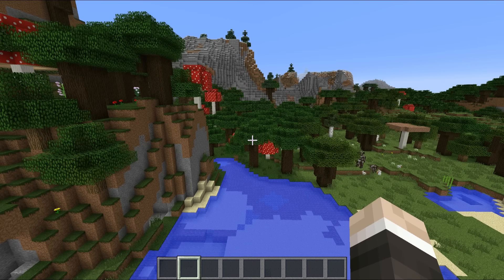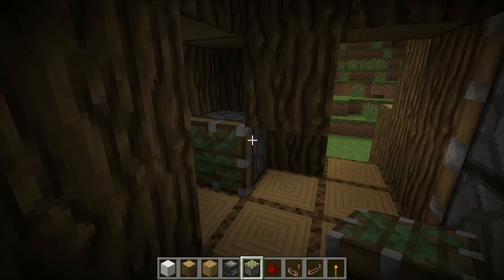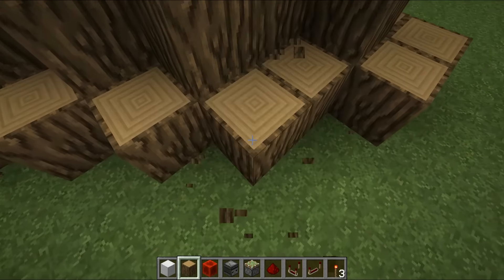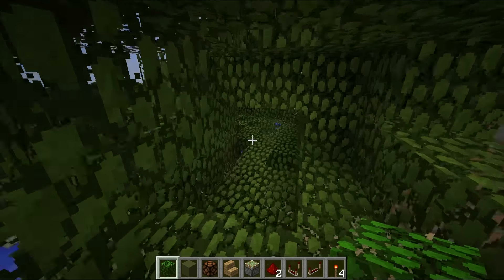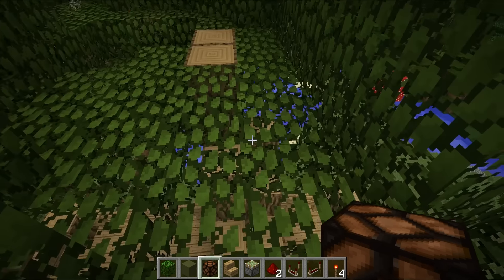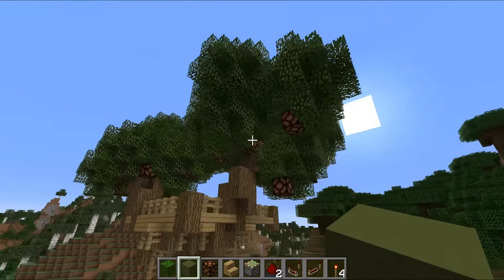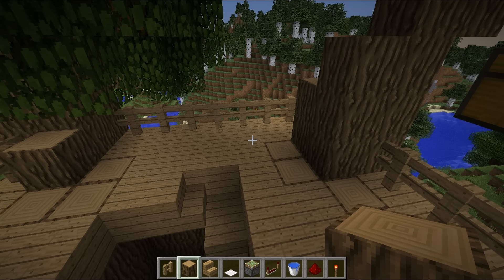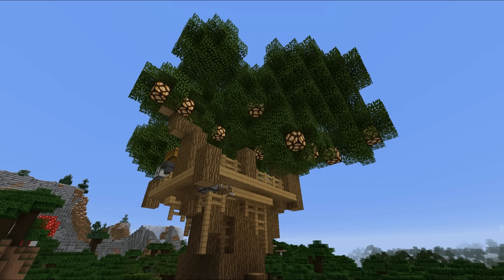How to make a Redstone TREEHOUSE in Minecraft!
Today we take a look at a brand new installment in my let's build series, this time we create an awesome redstone treehouse filled with tonnes of redstone contraptions! I hope you enjoy!

Upload Schedule:

Tuesday - Redstone
Wednesday - Hermitcraft
Thursday - Redstone
Friday - Hermitcraft
Saturday - Redstone
Sunday - Hermitcraft